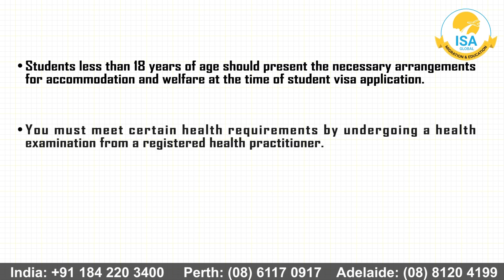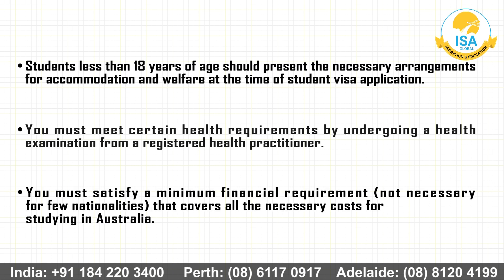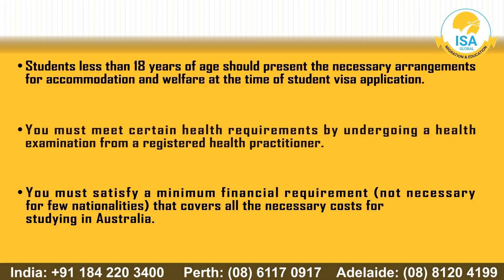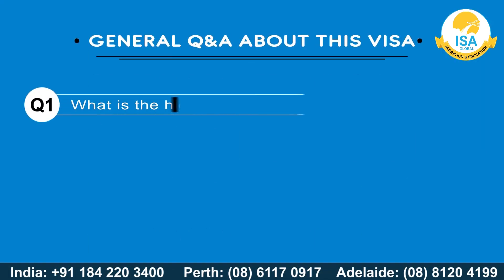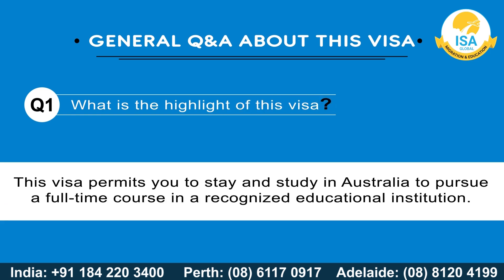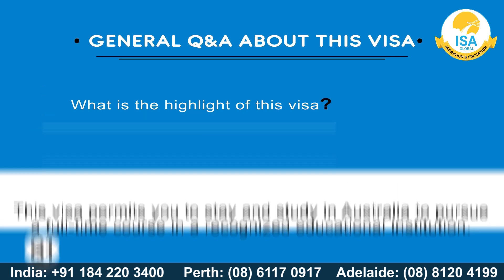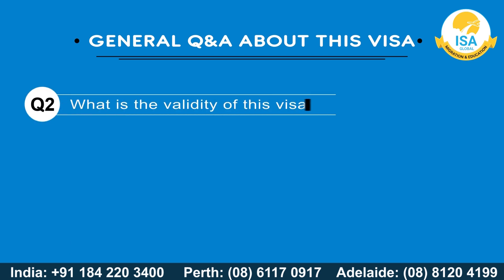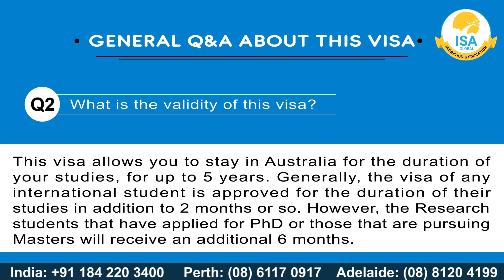Student Visa Subclass 500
Through this video you will be able to know your study and work rights in Australia on Student Visa Subclass 500. Besides it also explains the other conditions of this visa including the general eligibility criteria that you need to satisfy to get the student visa Australia grant. You will also get information regarding the cost and the validity of this visa. It is important to note that this video comprises the audio explanation of the student visa and does not provide you any additional information. Watch the video to get detailed information.

Perth (Australia) ☎️ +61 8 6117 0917
Adelaide (Australia): ☎️ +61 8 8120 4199